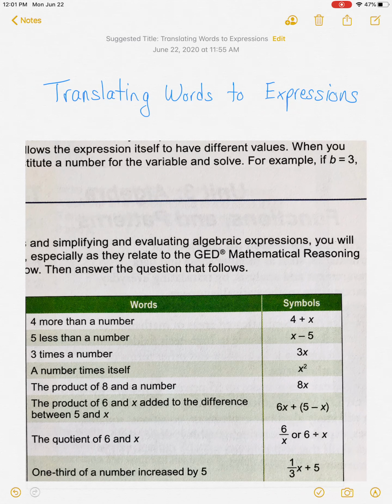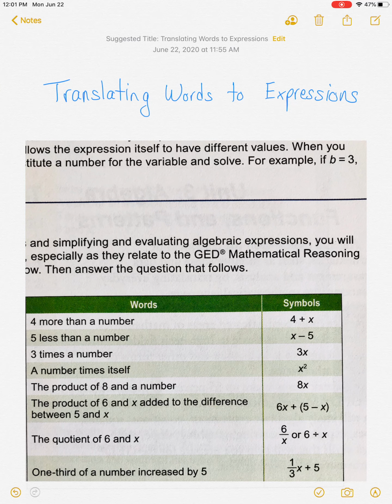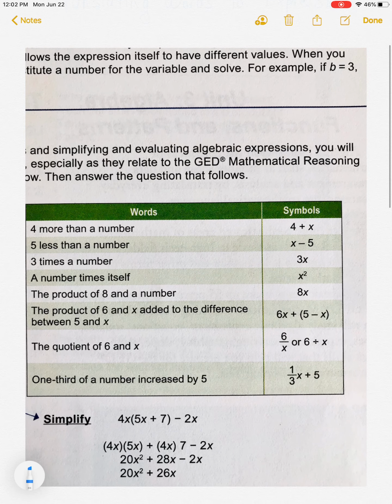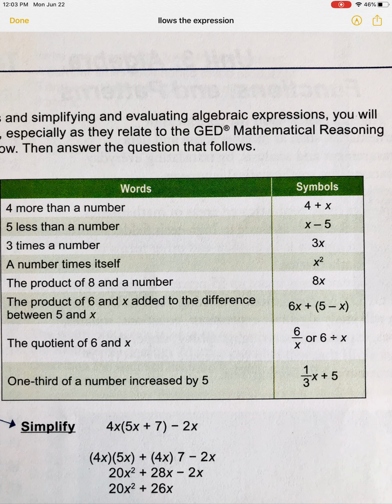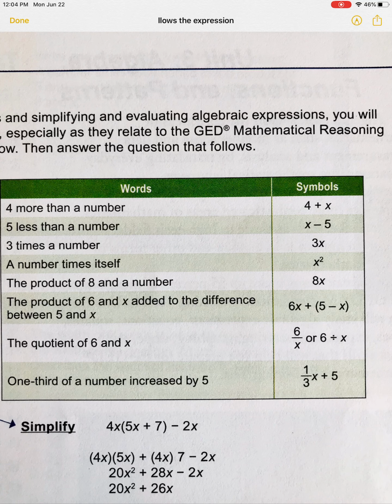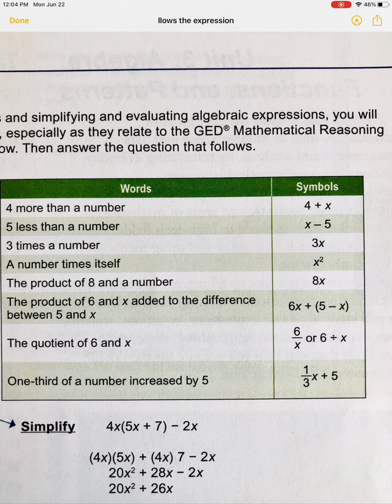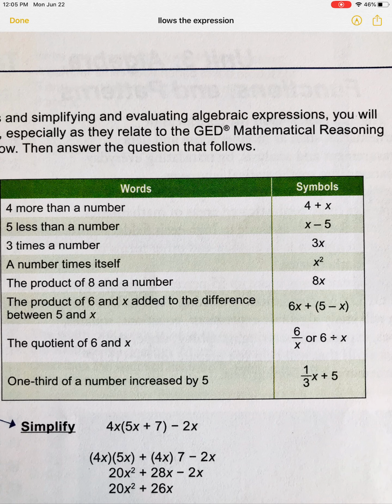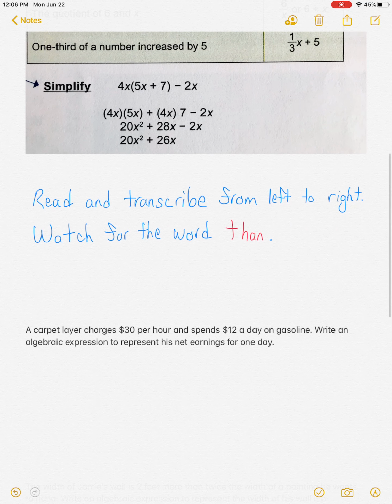Translating Sentences to Expressions (Lecture, pt. 1)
A brief explanation of how to translated words, phrases, and sentences to algebraic expressions.